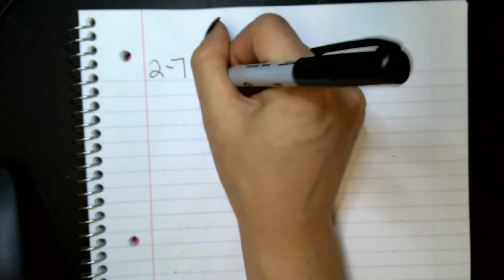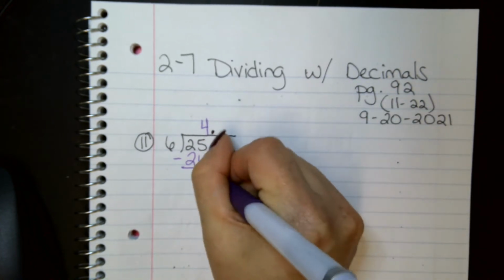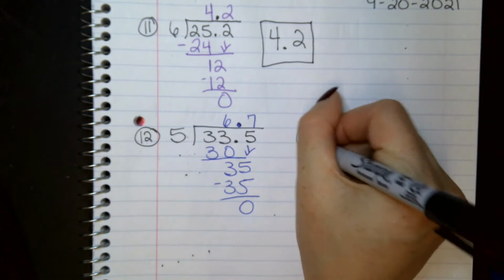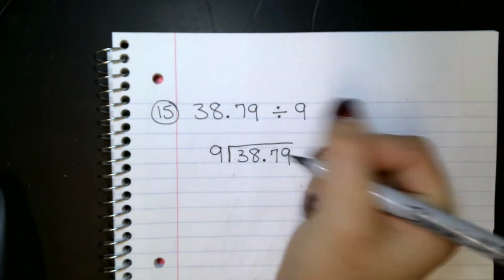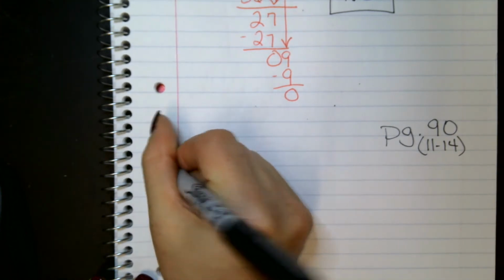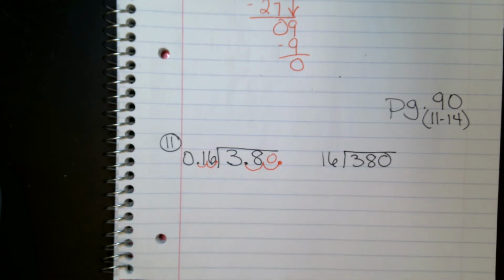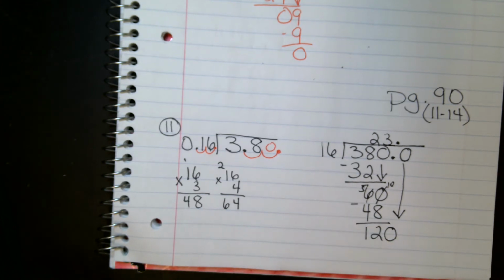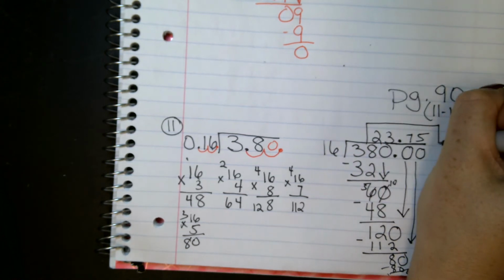Dividing with Decimals